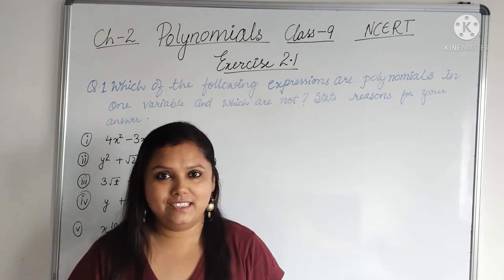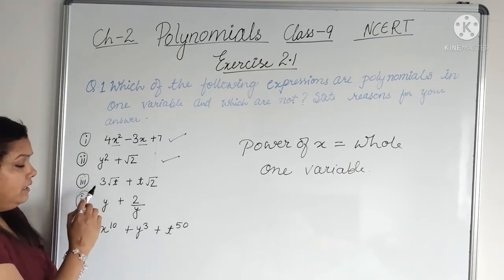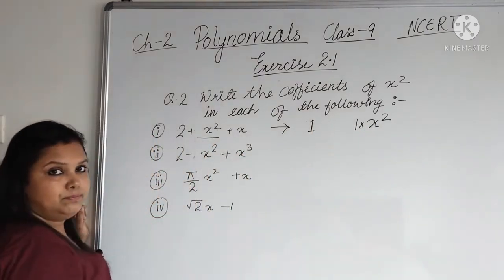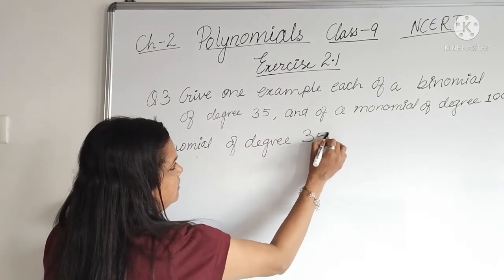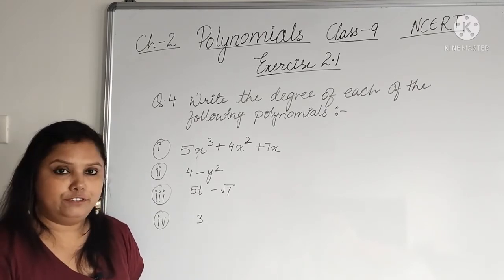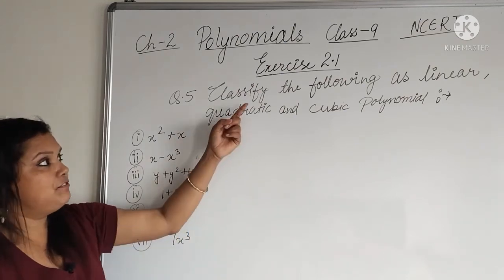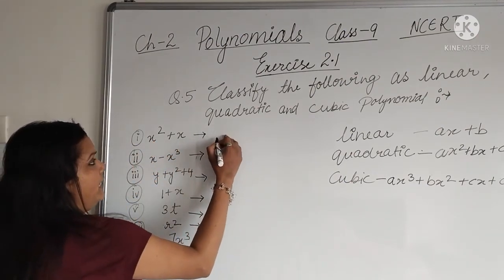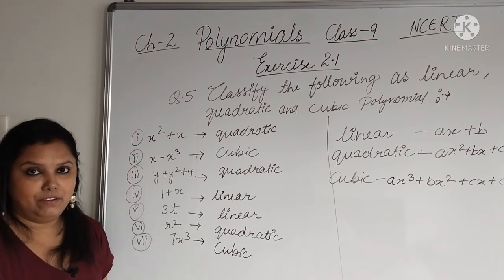Ch-2 Polynomial ,exercise 2.1,class-9( NCERT) with explanation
Hi friends🙋
In this video we will learn about Ch-2 Polynomial ,exercise 2.1 ,class 9 (NCERT)with explanation .

Fun learn with Deepti 😃